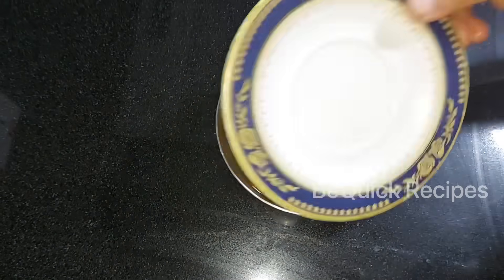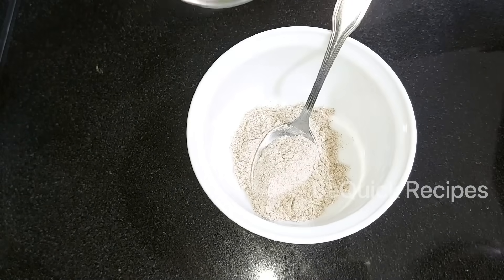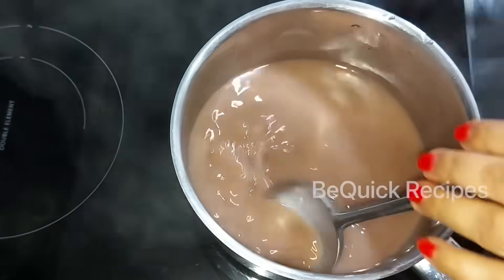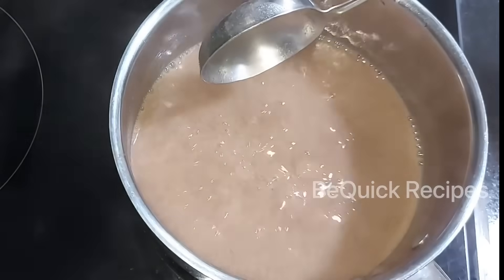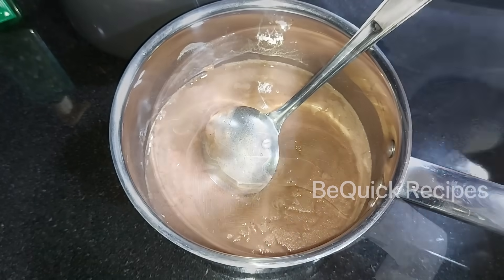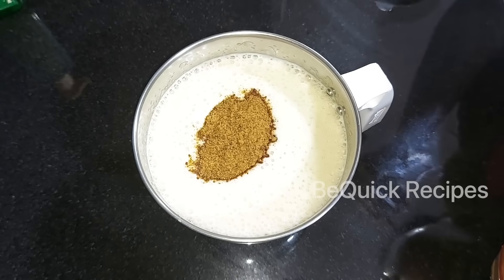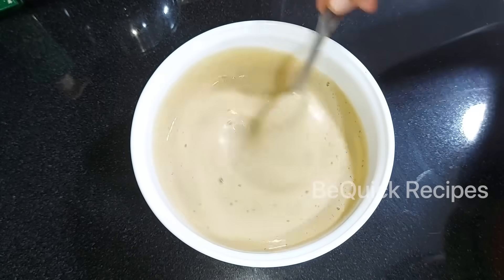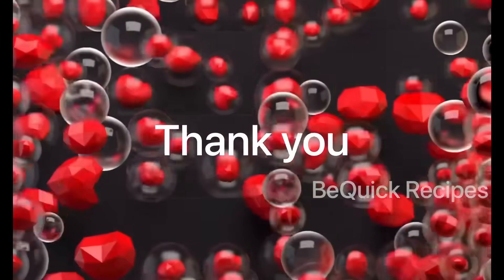Ragi Uluva Drink//ഉലുവയും റാഗിയും ഇങ്ങനെ കഴിച്ചു നോക്കൂ//പ്രമേഹം,അമിതവണ്ണം,കൊളസ്ട്രോൾ കുറയാൻ ഇതുമതി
Hi Friends

I’m Dr.Bindu. എളുപ്പത്തിൽ തയ്യാറാക്കാൻ പറ്റുന്ന ഒരു healthy drink ആണ്. റാഗിയുടെയും ഉലുവയുടെയും ഗുണങ്ങൾ പറഞ്ഞാൽ തീരില്ല. അത്രയ്ക്കുണ്ട്. എല്ലാവർക്കും അറിയുന്നതാണ്. 7 ദിവസമെങ്കിലും തുടർച്ചയായി ഇത് കഴിച്ചു നോക്കു. വർഷം മുഴുവൻ ആരോഗ്യത്തോടെ ഇരിക്കാൻ ഇത് മതി.